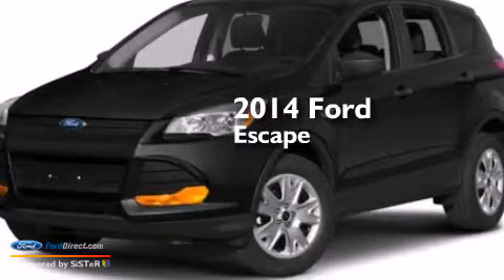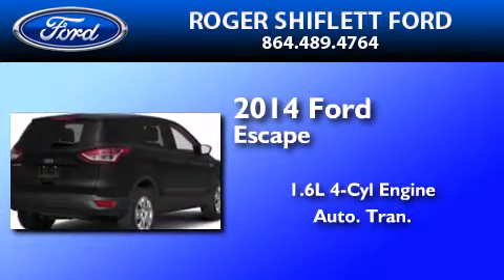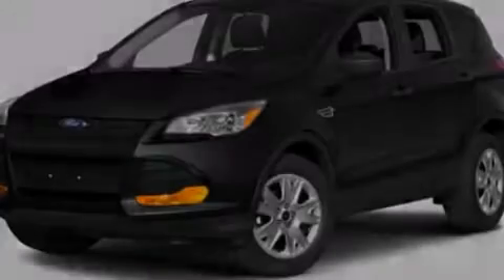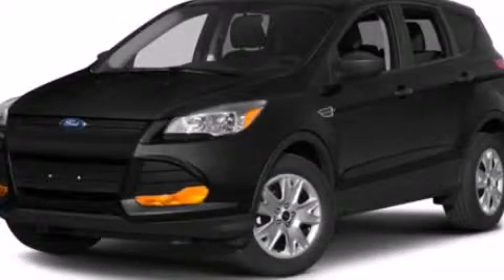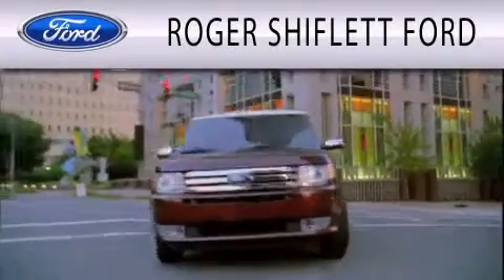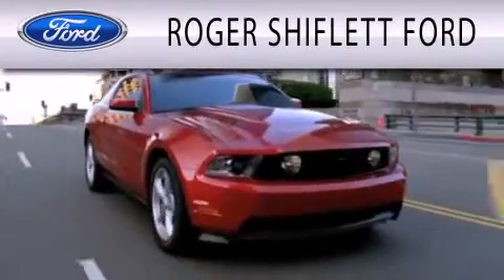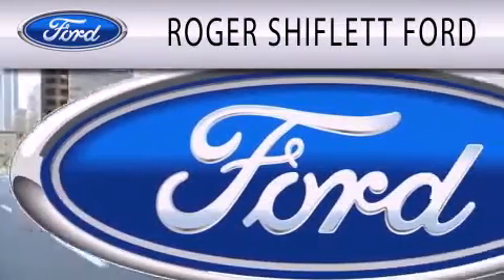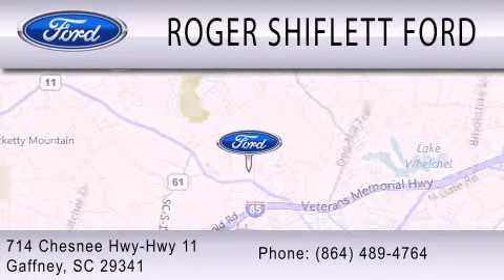2014 FORD ESCAPE Gaffney SC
We have been honored to serve the Gaffney SC area , we promise that your experience at our dealership will exceed your expectations ! Year : 2014 Make : FORD Model : ESCAPE Engine : 1.6L I4 16V GDI DOHC TURBO Trans .